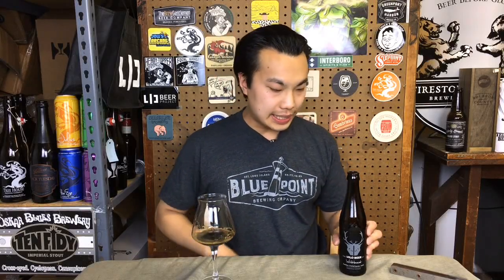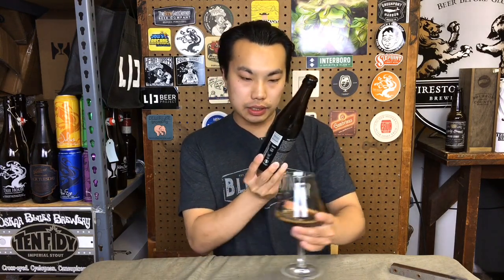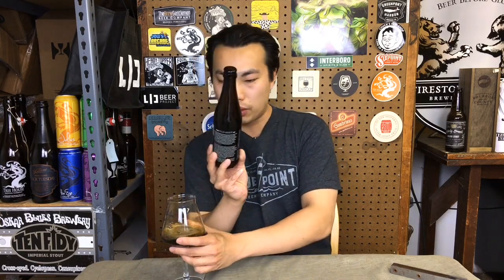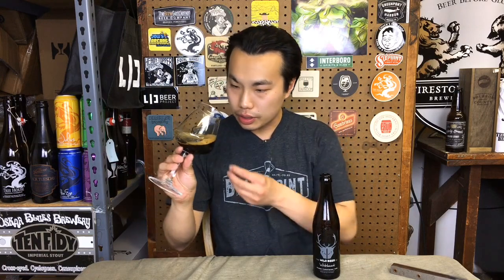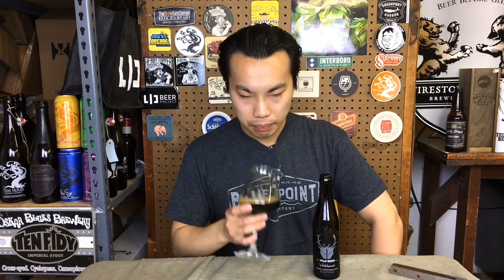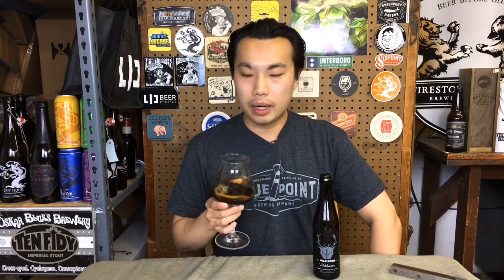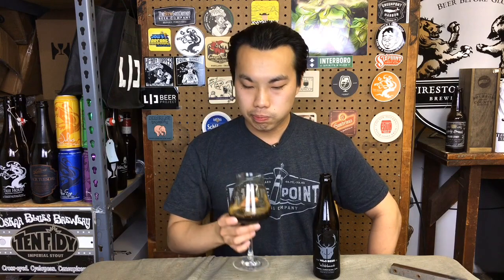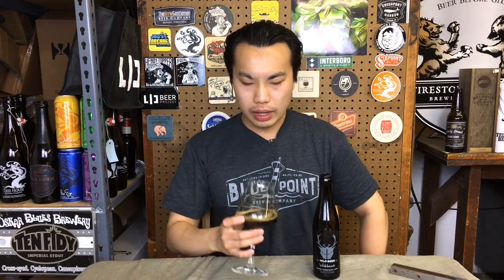Wild Beer Wildebeest (Dessert Imperial Stout) Review - Ep. #1391